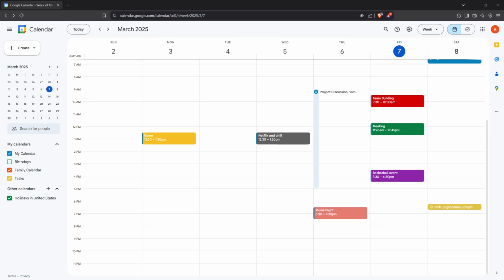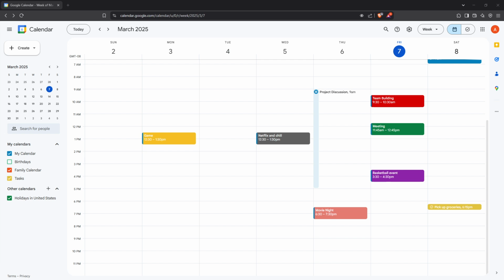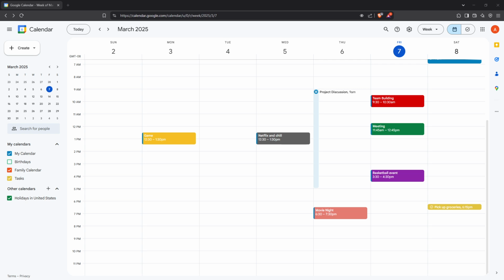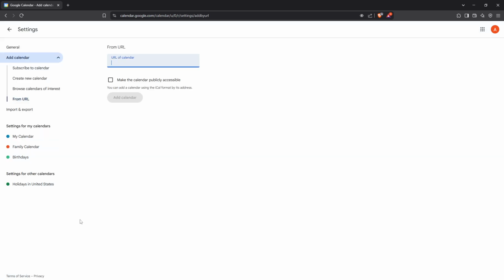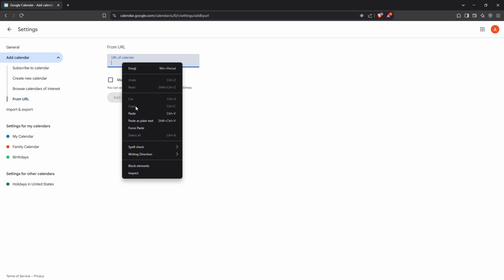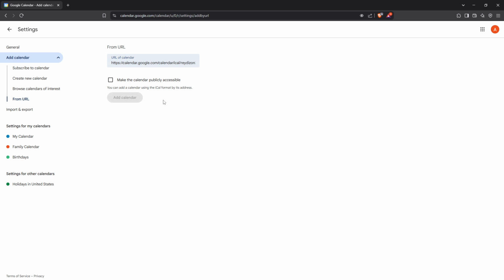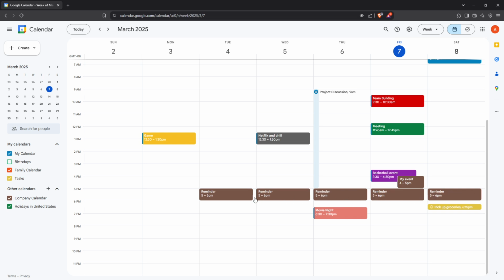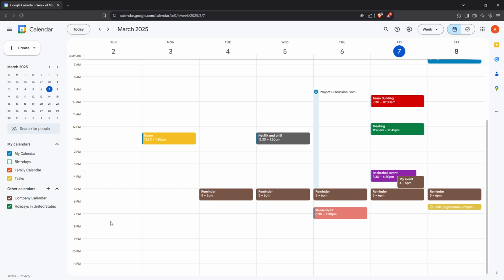How to Add URL to Google Calendar [2025 Full Guide]